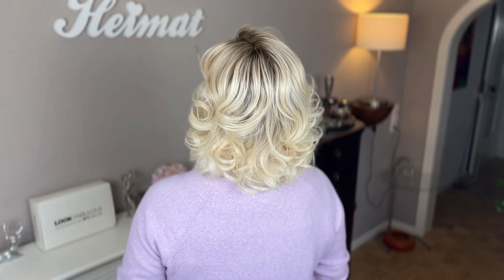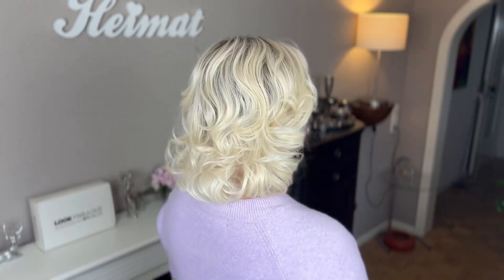TressAllure Casual Curls in 613/1001/R18 (wig review)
Wig review of „Casual Curls“ by TressAllure in the color 613/1001/R18.

My measurements:
○ Hairline front to nape (over top of head): 12" (average is 14.25")
○ Ear to ear over top of head: 12.5" (average is 13.5)